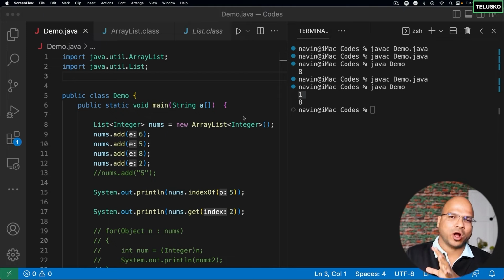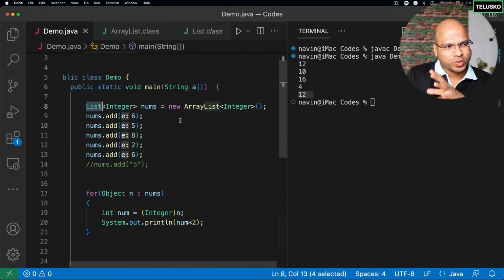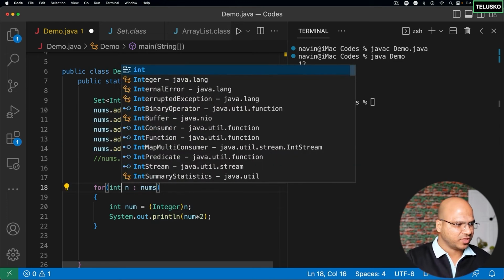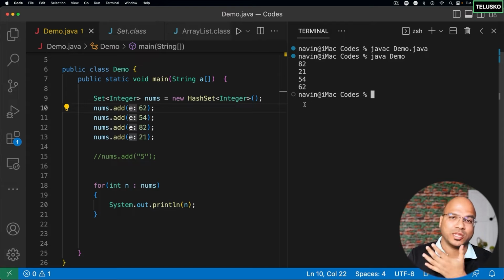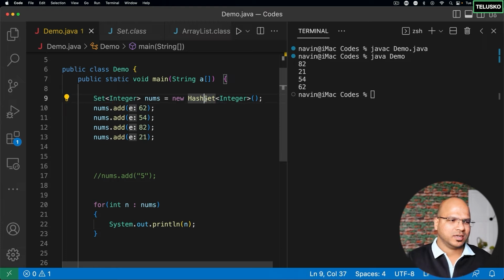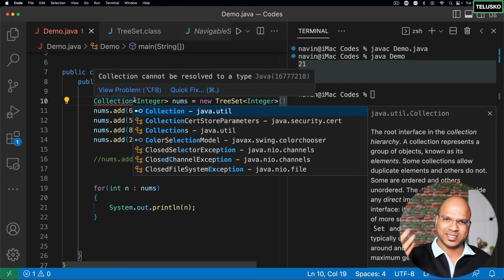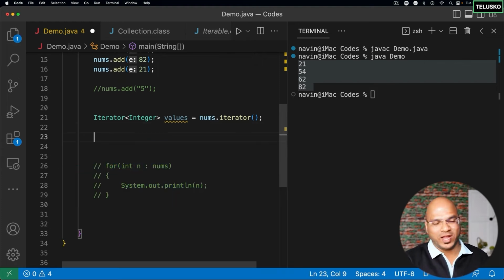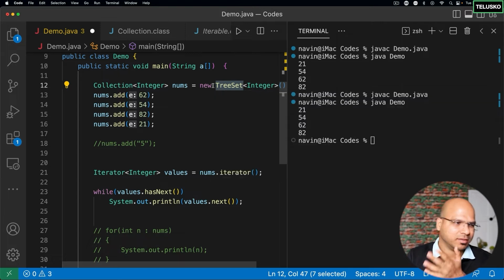#93 Set in Java